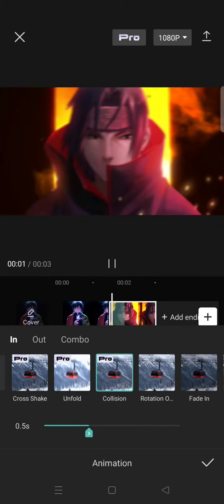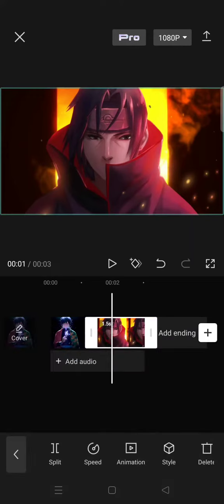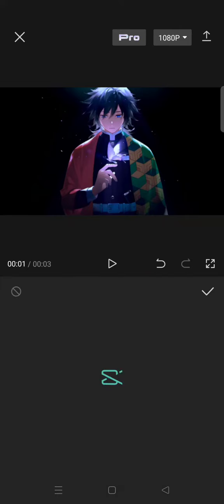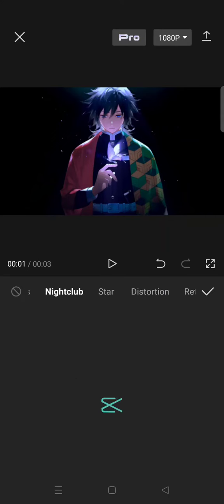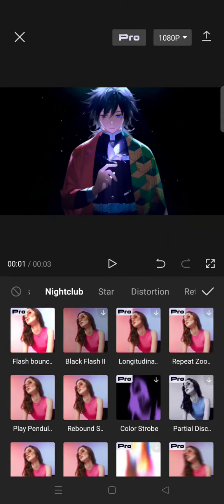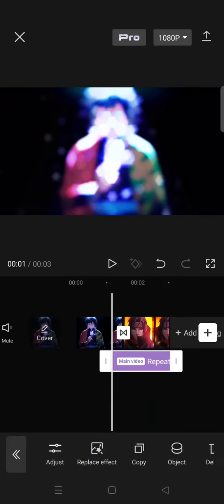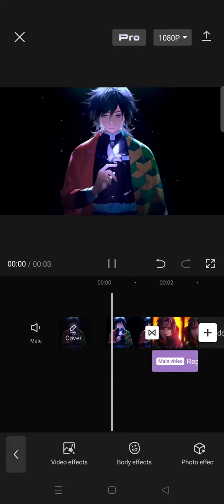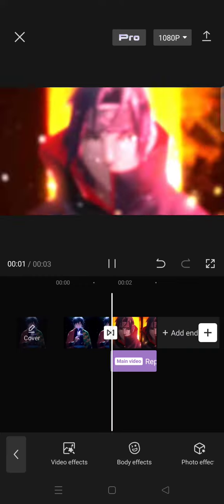~ How to Create Stunning Shake Transitions on CapCut in Just Minutes!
**Video Description:**

Ready to make your videos stand out? In this tutorial, we’ll show you **how to create stunning shake transitions on CapCut in just minutes**! Shake transitions are perfect for adding energy and dynamic movement to your edits, making them more engaging and professional. Whether you’re editing for TikTok, YouTube, or Instagram, this step-by-step guide has you covered.

In this video, you’ll learn:
- How to apply the pull-out transition from the camera category.
- Tips for using the Collision animation effect for a seamless transition.
- The best way to add the nightclub-style repeat zoom effect to enhance your edits.

By following this tutorial, you’ll be able to create smooth and impactful shake transitions that grab your audience’s attention. No prior editing experience? No problem! This guide is beginner-friendly and designed to help you master these techniques quickly.

**Why choose shake transitions?**
Shake transitions add vibrancy to your content, making your clips flow naturally while maintaining viewer interest. CapCut’s animations and effects make this process simple and accessible for everyone.

Learn how to **create stunning shake transitions on CapCut** today and elevate your video edits to the next level. Try it out and impress your viewers with your editing skills!